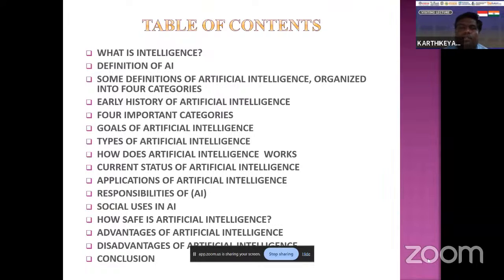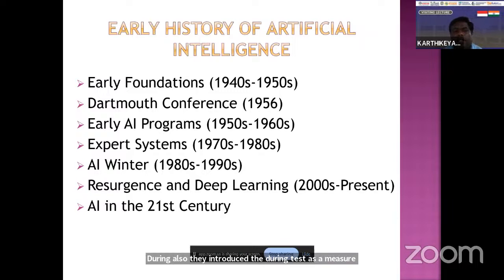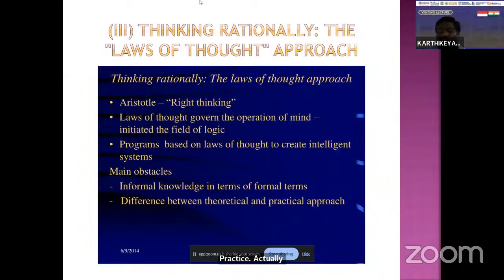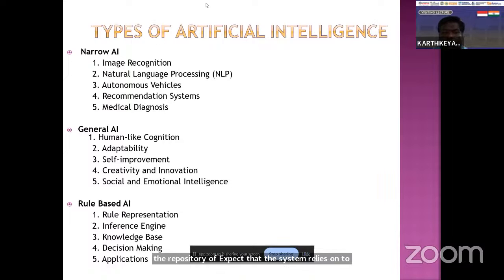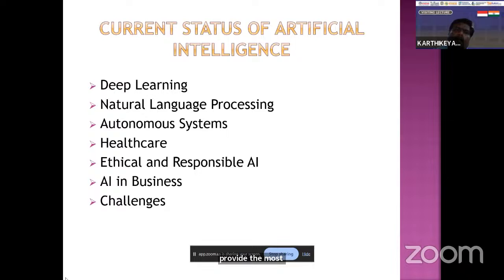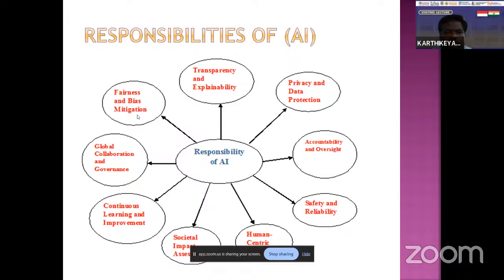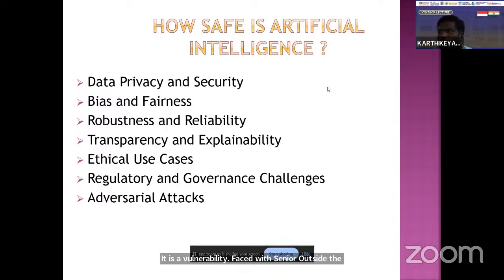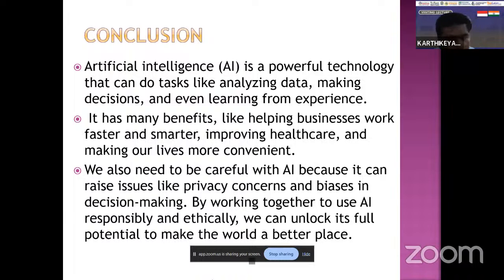Visiting Lecture program organized by the Faculty of Arunai Engineering College (India)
Friday, May 10, 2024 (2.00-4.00 PM Indonesia Time)

We invite you to participate in the International Visiting Lecture program organized by the Faculty of Arunai Engineering College (India) in collaboration with STEKOM University.

🗓️ Day 1 : Friday, May 10, 2024
Presentation by :
1. Prof. S. Noorul Hassan ME., (PhD)
* Head - AI & DS, Cyber Security
2. Mr. S. Karthikeyan
* Asst Professor- AI & DS, Cyber Security
Topic : "Artificial Intelligence For Social Good"

1. STEKOM University PMB Brochuree
3.

This Visiting Lecture program, with distinguished speakers from the Arunai Engineering College (India), is organized in partnership and supported by STEKOM University (ranked 1st Best Private Higher Education Center in Central Java according to UniRank 2024), STIE STEKOM, Industrial and Vocational Community Association (PERKIVI), Indonesian Smart Teacherpreneur Association (PTIC), and TopLoker.com.